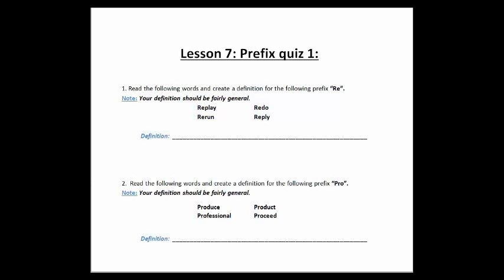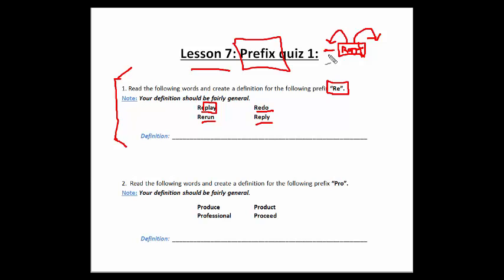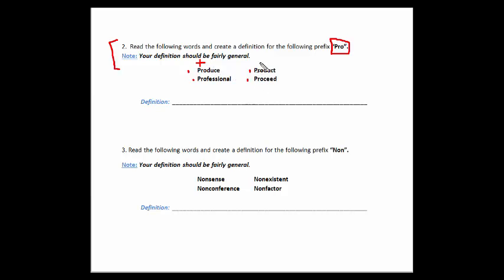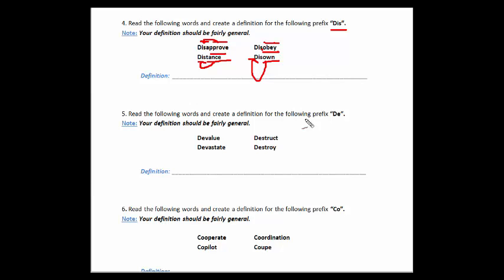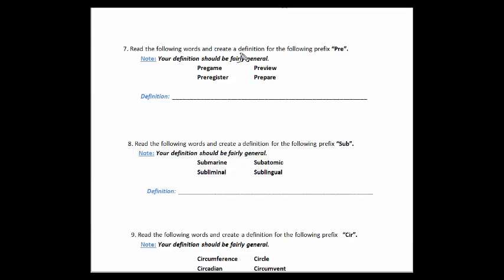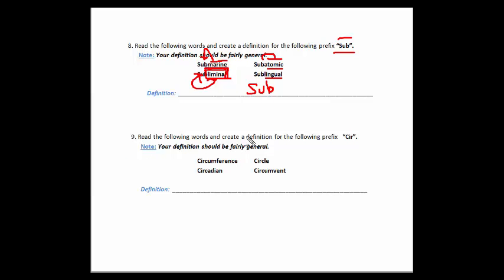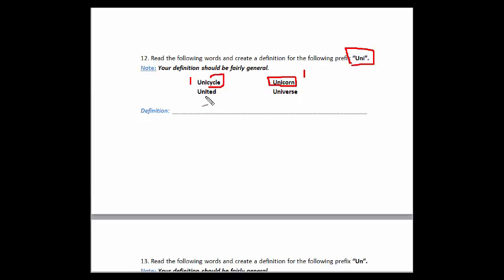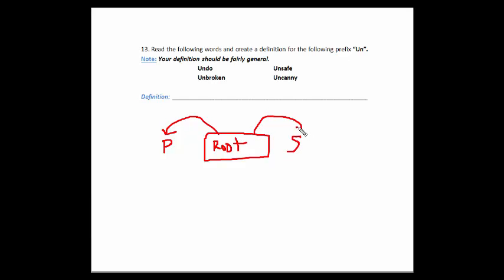7.1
Description...of course please